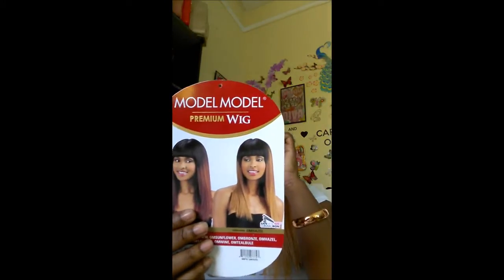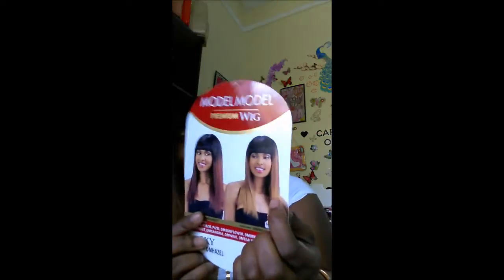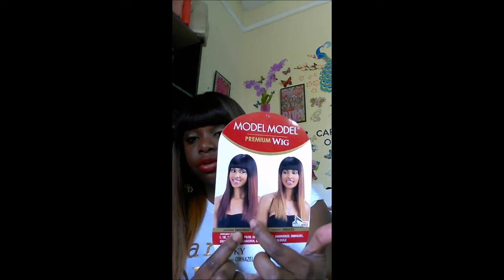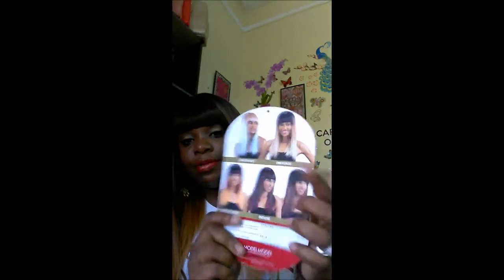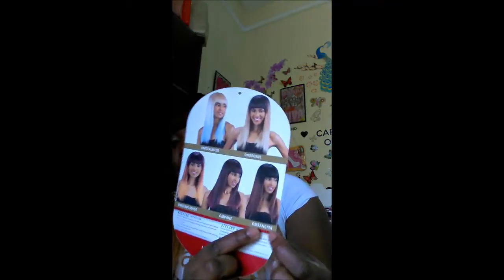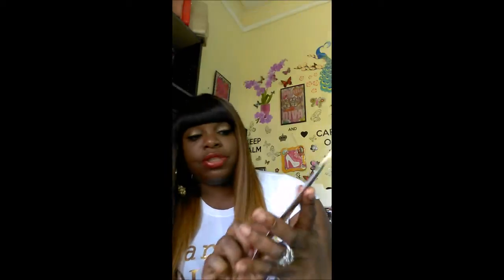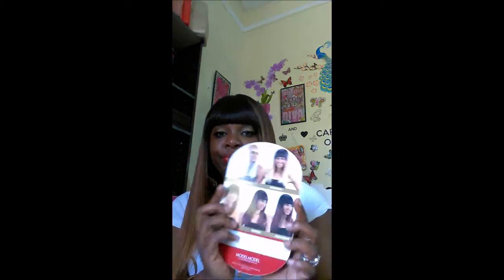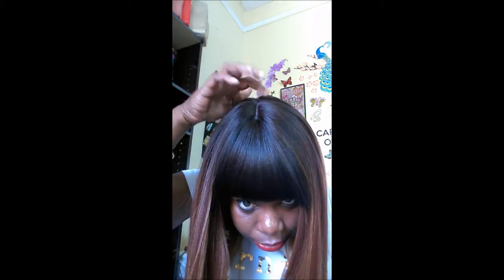Model Model Wig Sky (color OMHAZEL)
really loving this unit